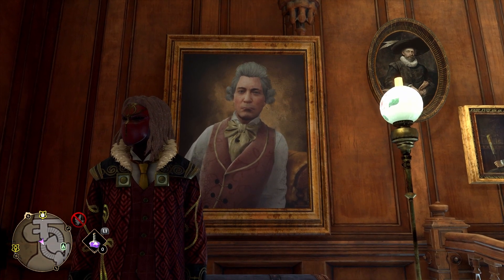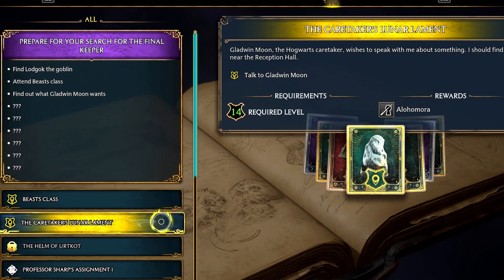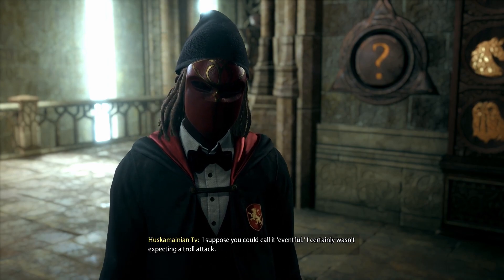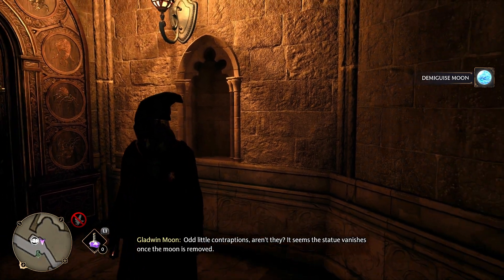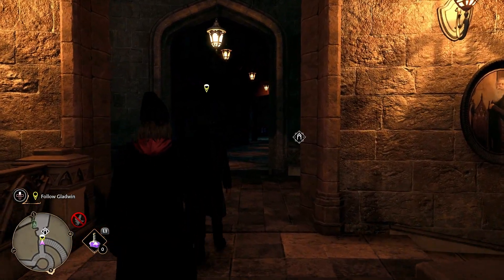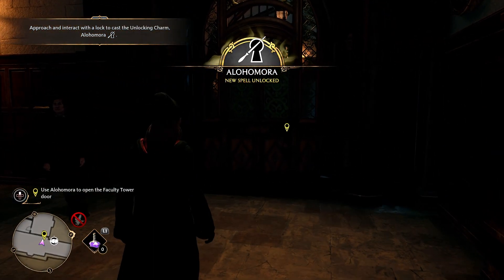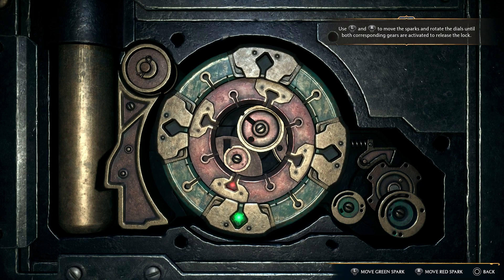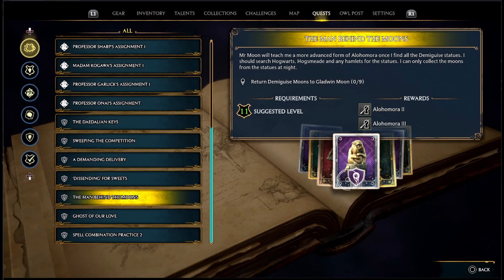HOW TO UNLOCK DOORS!!! (EASY) DETAILED GUIDE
🔥 Make Sure You Tune Into The Live Stream 🔥

-Every THURS, FRI, SAT AND SUN!!